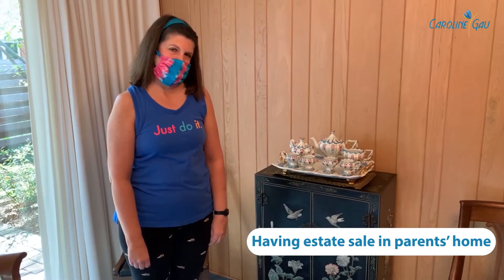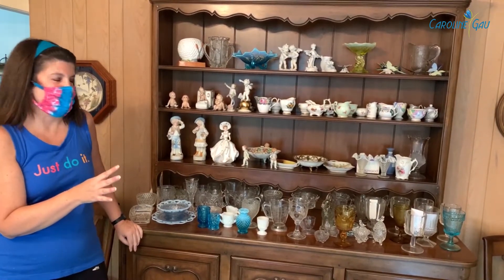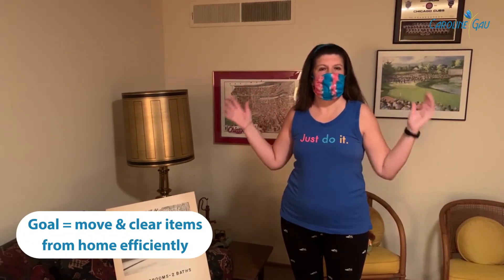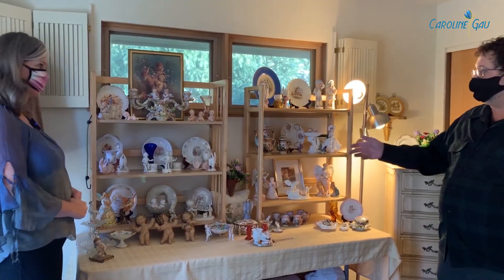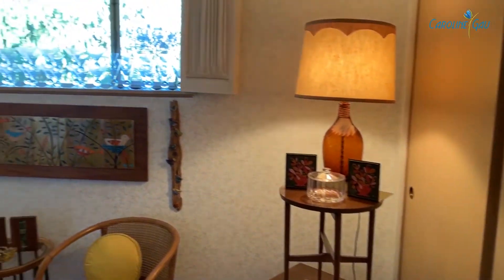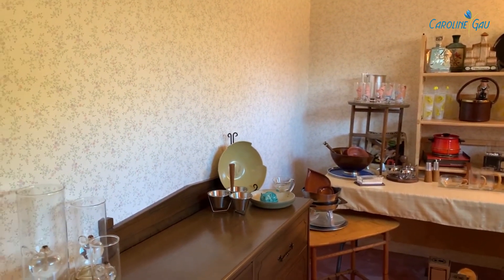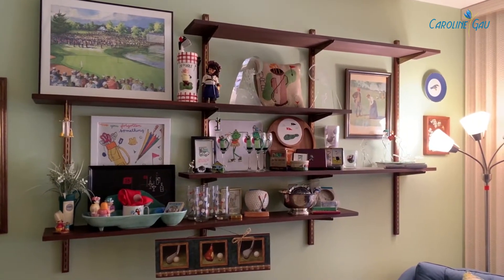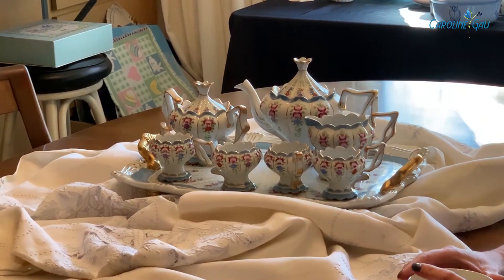Estate Sales Northbrook-It's Like Walking Into a Mid Century Museum~ Caroline Gau, Baird & Warner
People have estate sales in their homes for various reasons, such as moving, wanting to downsize, or a family member executing an estate. This week we look at all the preparation that goes into the process of holding an estate sale. My seller is getting her parents' home ready to be on the market soon. It's like walking through a mid century museum!

Caring Transitions offers regular estate sales. View their website here!